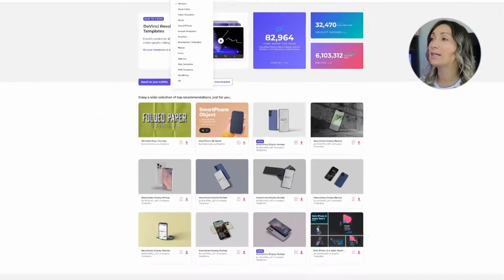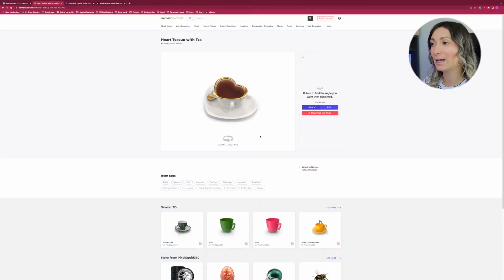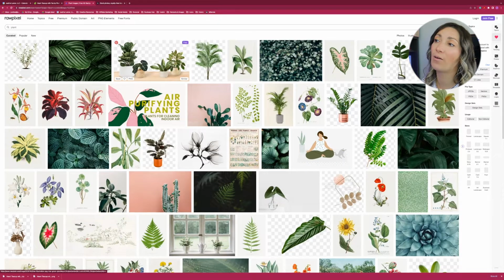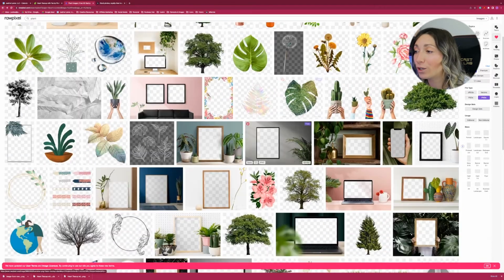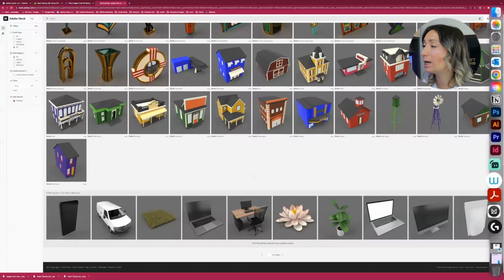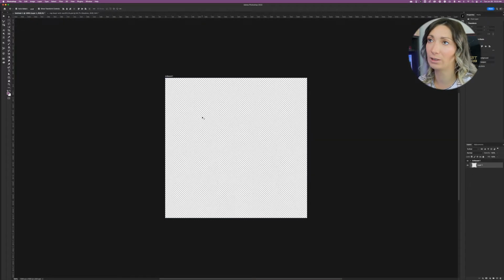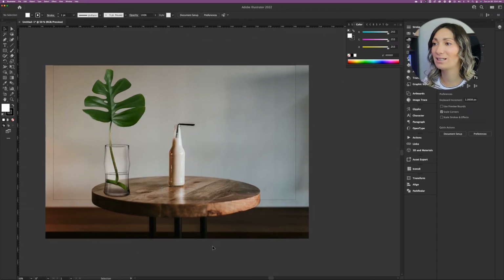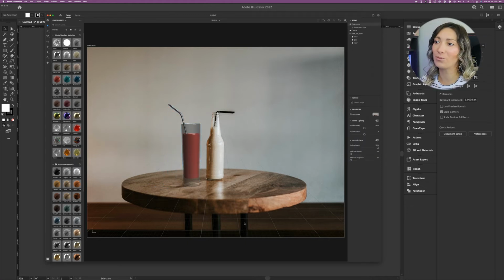How and where to find 3D elements to add to your design projects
NO MORE SECRETS! In today's video, I am sharing where to find 3D elements to add to your design projects, but also how to use those elements with Adobe Photoshop, Illustrator, and Dimension.

Enjoy watching and Happy creating!

☀ ARE YOU READY TO FLOURISH YOUR BUSINESS?

00:00 Introduction
00:27 Different types of file
00:56 Where to find 3D elements
05:47 How to use 3D elements